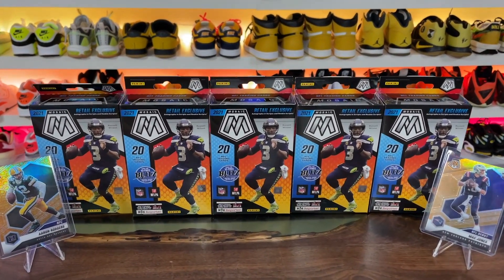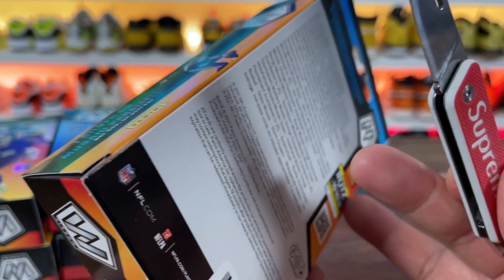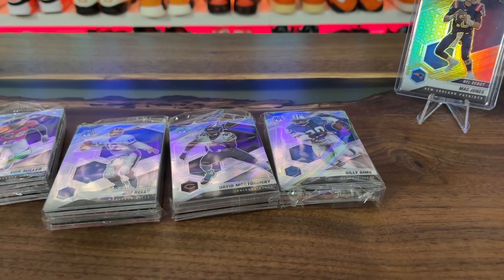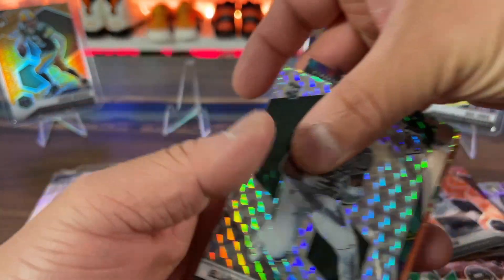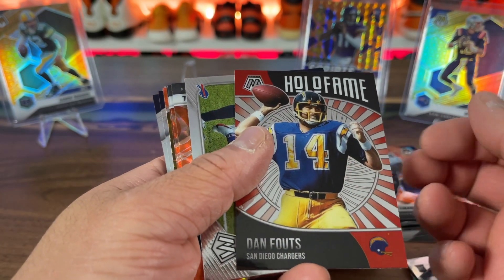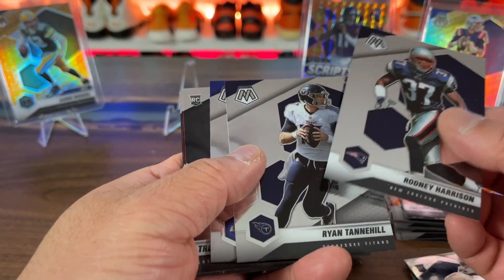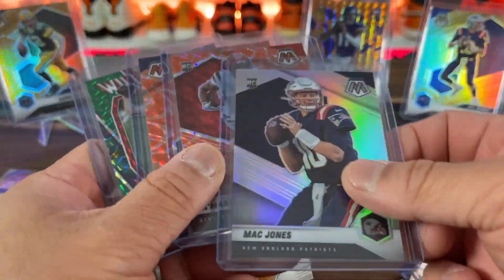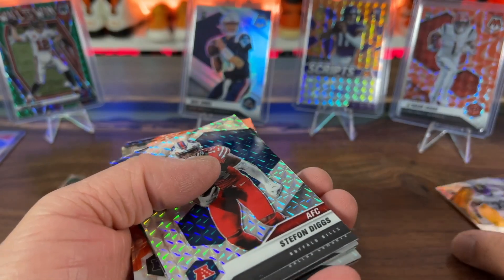Mosaic NFL HANGERS ARE BANGERS AGAIN!! ROOKIE Scripts AUTO! + TOP ROOKIE PULLS!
Buy 2021 Mosaic Football Mac Jones Honeycomb Prizm CASE HIT SSP NFL Debut Patriots
Buy 2021 Panini Mosaic Trevor Lawrence Orange Reactive Prizm Rookie 301 Jags RC

2021 NFL Mosaic Football Trading Card Hanger Box Exclusive
20 cards per box, Retail exclusives! Hanger box exclusives!

2021 NFL Mosaic Football Trading Card BLASTER Box Exclusive
Exclusive parallels of the Base, Rookies and Inserts that are only found in retail skus. Look for exclusive inserts only found in retail. Only found in Retail look for autographs cards with Scripts and Rookie Scripts. Hunt for the following inserts only found in retail skus, Will to Win, Got Game?, Bang! Touchdown Masters and HoloFame. 4 exclusive Orange Fluorescent Parallels, 3-4 inserts and 1 Silver every other box! 1 Auto Per Case!
4 Cards per Pack
8 Packs per Box